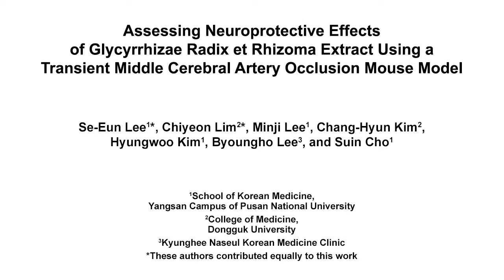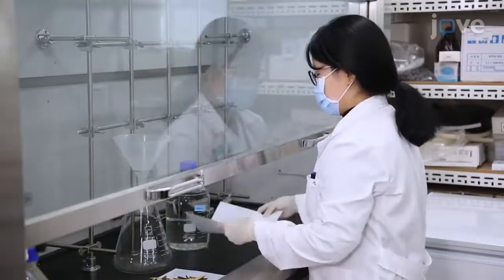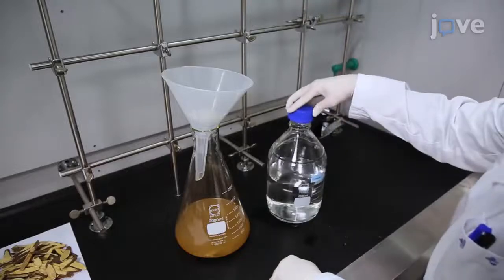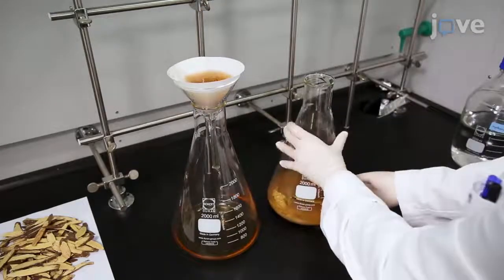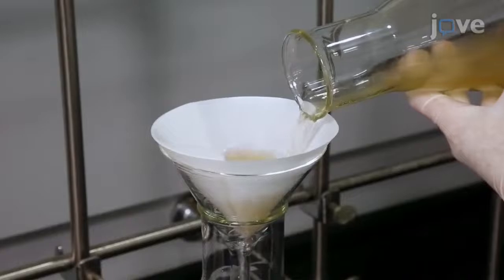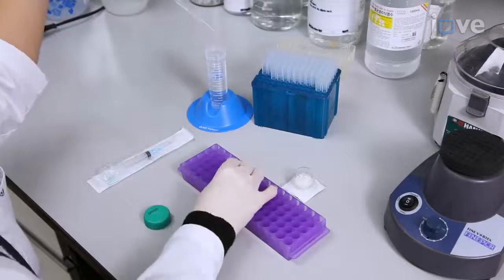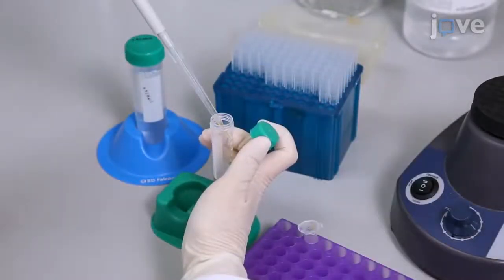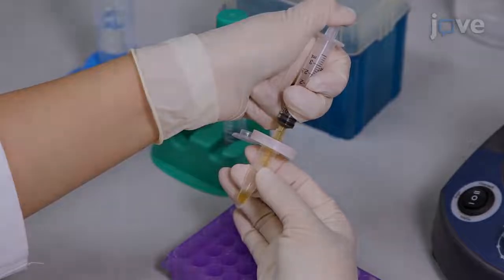tCMAO for Neuroprotective Effects Assessment | Protocol Preview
Assessing Neuroprotective Effects of Glycyrrhizae Radix et Rhizoma Extract Using a Transient Middle Cerebral Artery Occlusion Mouse Model -  a 2 minute Preview of the Experimental Protocol

Se-Eun Lee, Chiyeon Lim, Minji Lee, Chang-Hyun Kim, Hyungwoo Kim, Byoungho Lee, Suin Cho
Pusan National University, School of Korean Medicine; Dongguk University, College of Medicine; Kyunghee Naseul Korean Medicine Clinic,;

In this study, we modify an existing experimental method to obtain more reproducible results, by establishing a middle cerebral artery occlusion (MCAO) mouse model. Oral administration of Glycyrrhizae Radix et Rhizome (GR) methanol extract (GRex), following stroke induction, significantly decreased total infarction volume relative to the untreated control group.